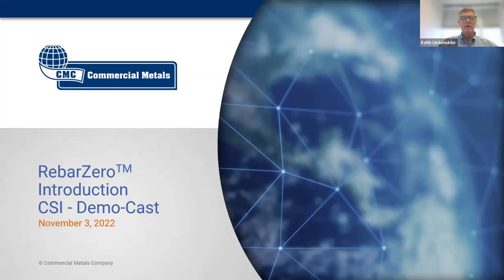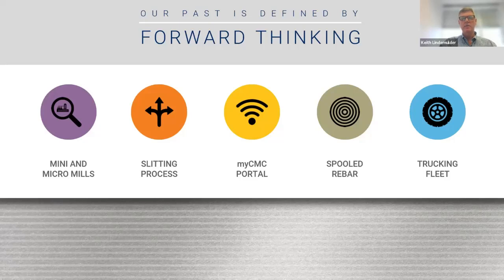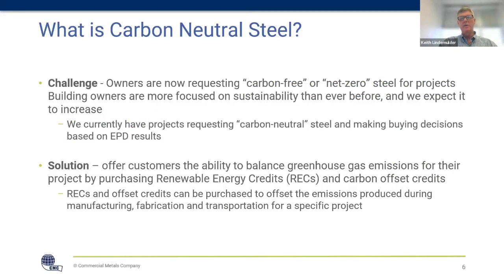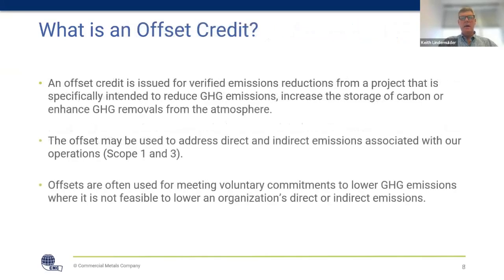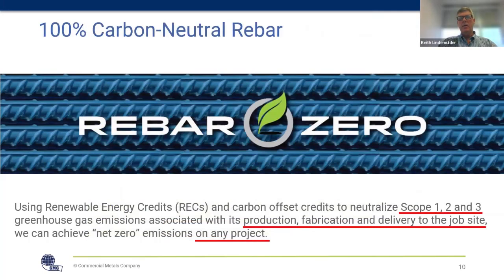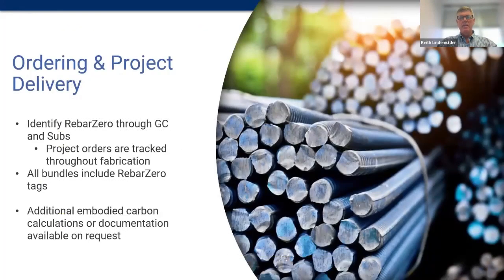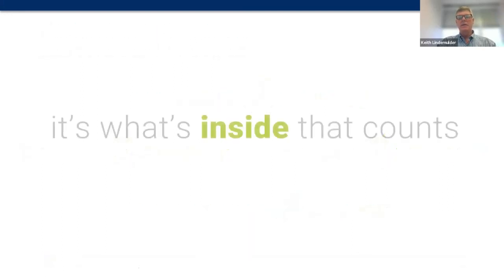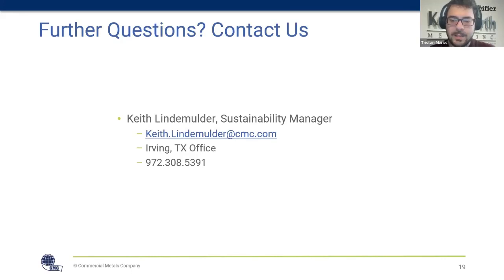CMC Demo Cast: RebarZero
These days, sustainability isn’t just a goal. It’s a mandate. Project builders everywhere are actively looking for steel products to reach “net zero” emissions targets. That’s why CMC has developed RebarZero™. For starters, all CMC’s products contain 98% recycled material, qualifying as positive contributors for the United States Green Building Council’s (USGBC) LEED Initiative. Now, we’ve gone another step further. Our advanced RebarZero™ entirely neutralizes the greenhouse gas emissions associated with its production, fabrication, and delivery to your job site, otherwise known as scope 1, 2 and 3. How? As an electric arc furnace (EAF) steel manufacturer, CMC already produces steel with a greenhouse gas intensity 63% lower than the industry average. But once Renewable Energy Credits (RECs) and carbon offset credits are also factored in, RebarZero™ balances out the fossil fuel carbon dioxide emissions completely. The result? Rebar that’s 100% carbon-neutral—and project owners that are 100% happy.